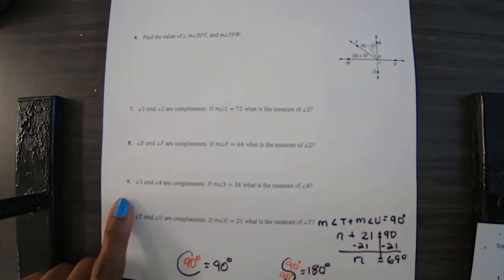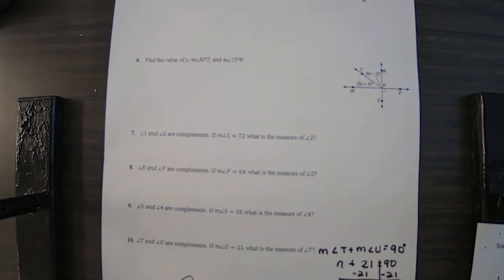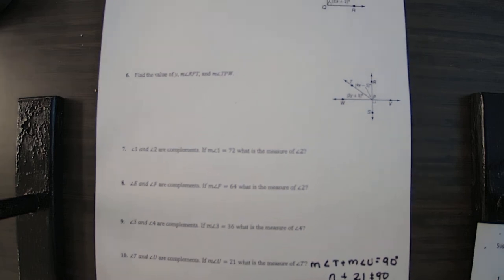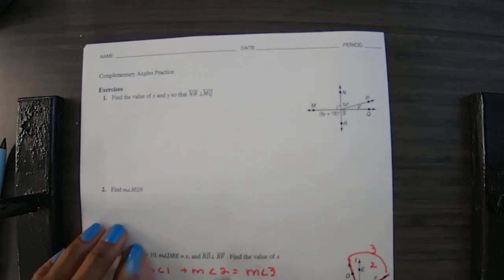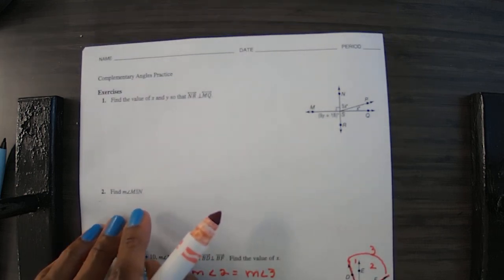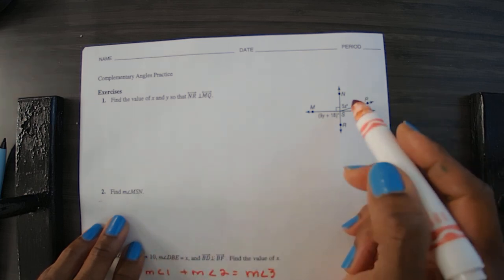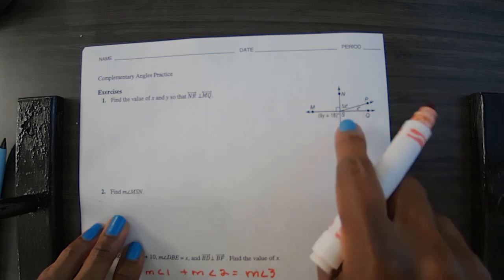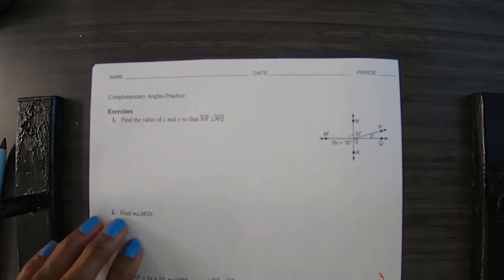Complementary Angles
Sample problems are worked on complementary angles.